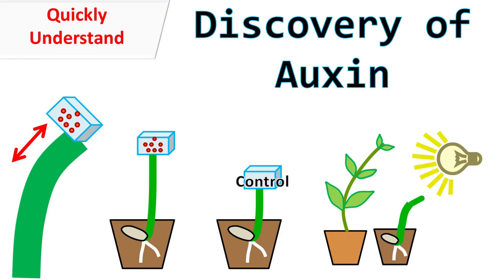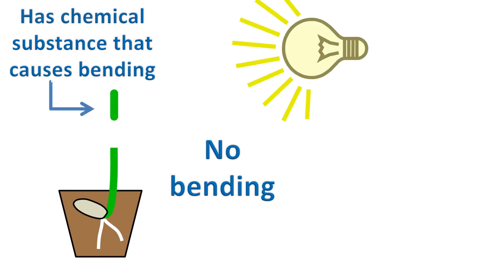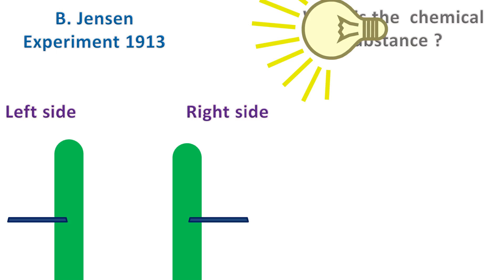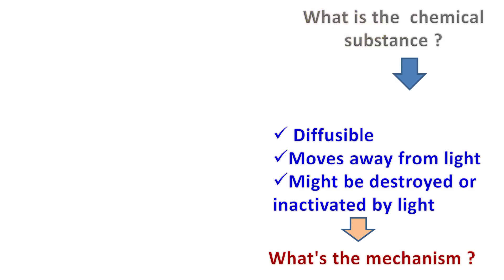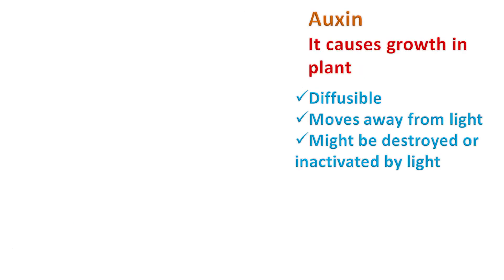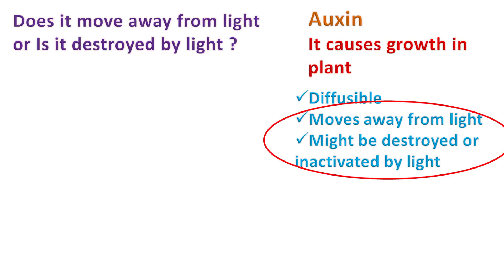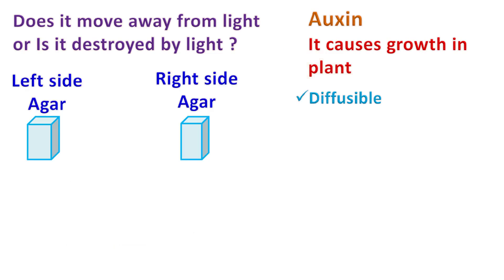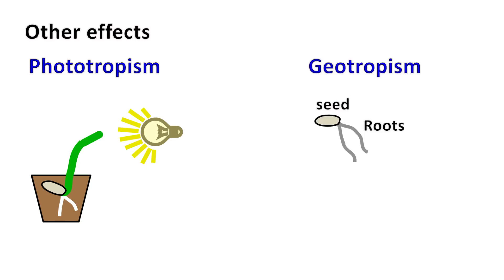Discovery of Auxin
This is a quick short animated video on the Discovery of Auxins and its effect on plants. The classical experiments that led to the discovery of auxin have been discussed in detail.